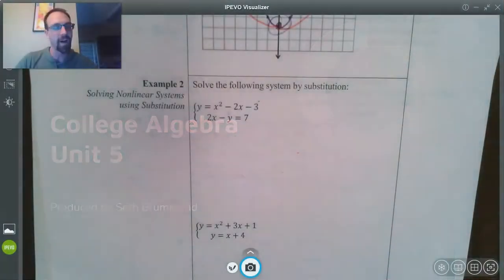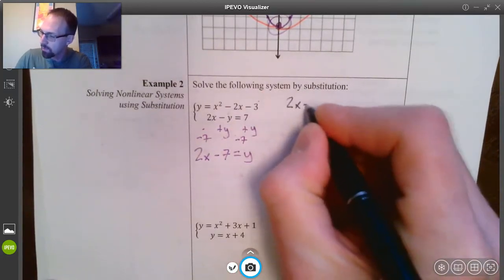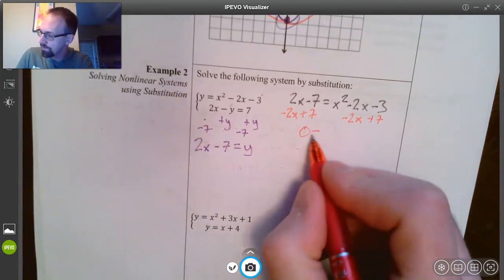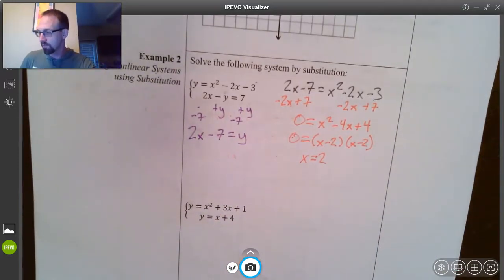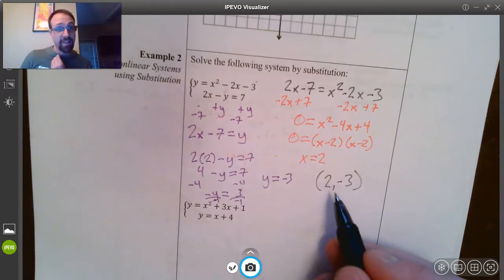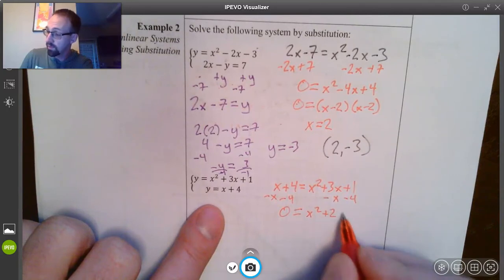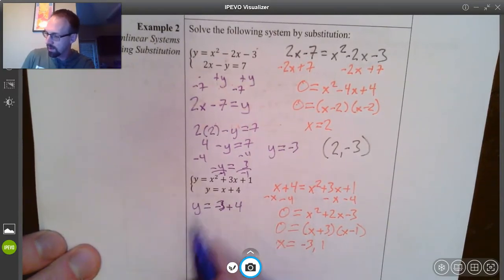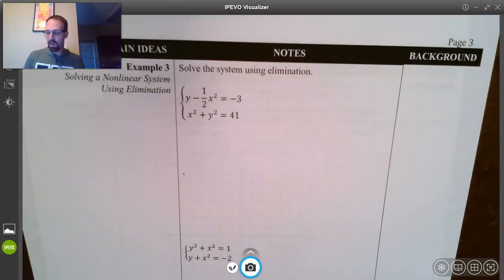CA U5D3 Nonlinear Systems Example 2